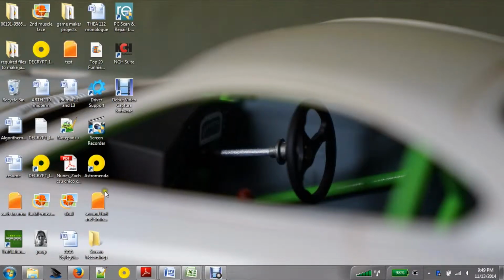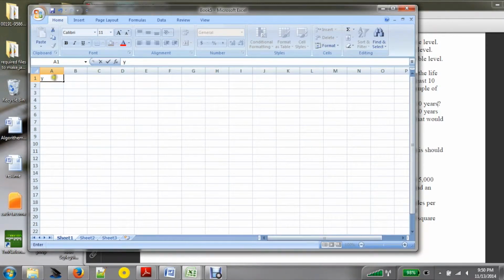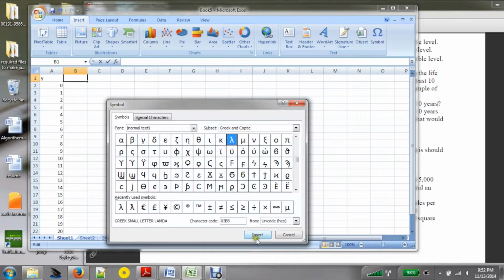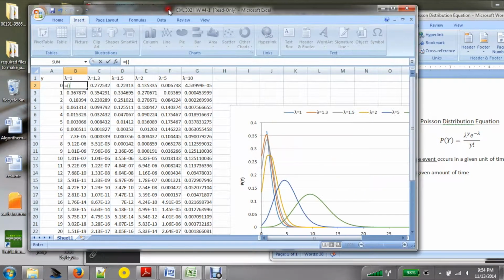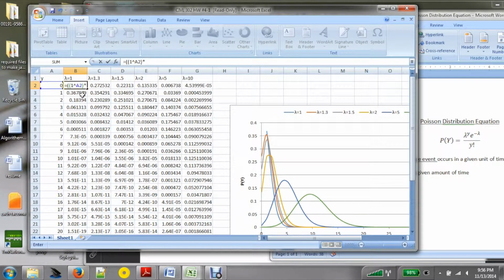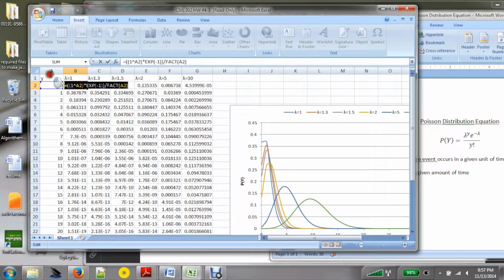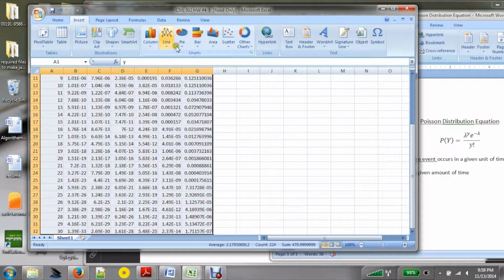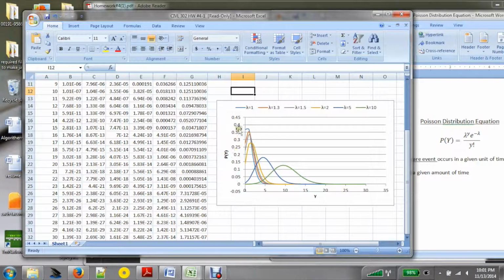Logan Steele CIVL 302 Video Project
This a video made for a presentation project in CIVL 302.